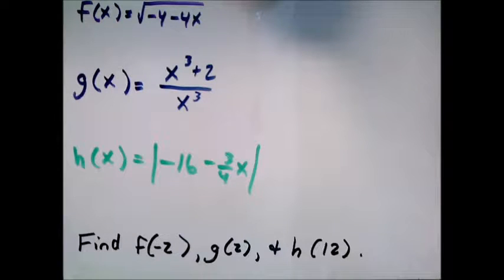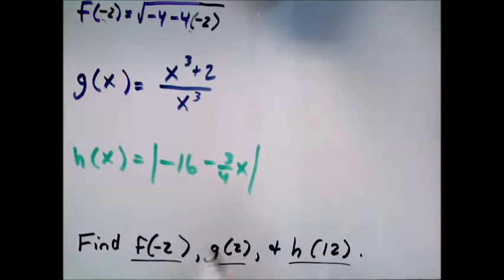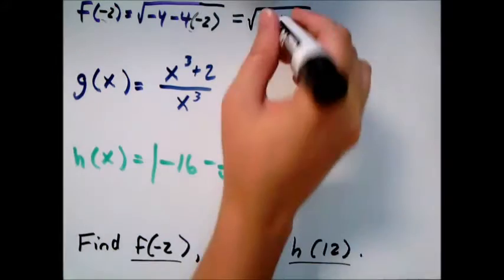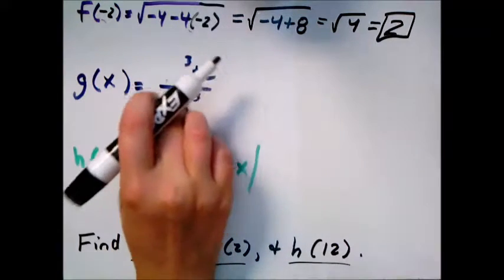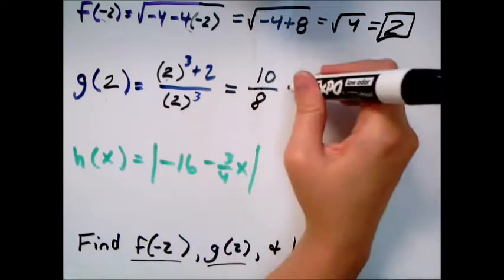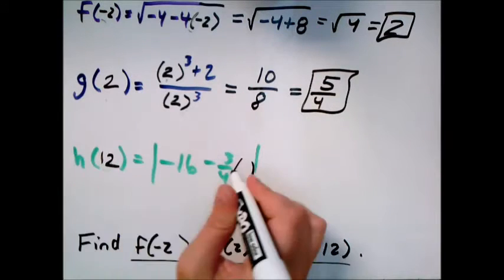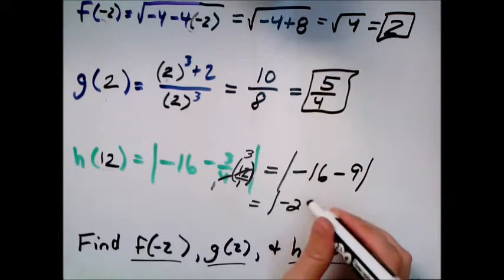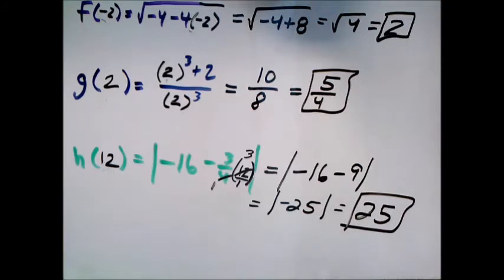Evaluating functions, Absolute value, rational, radical